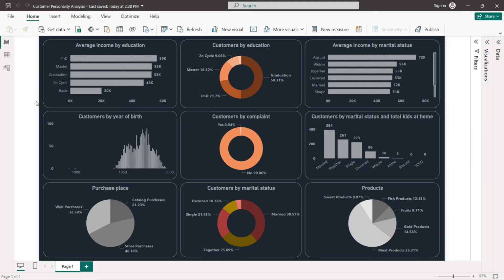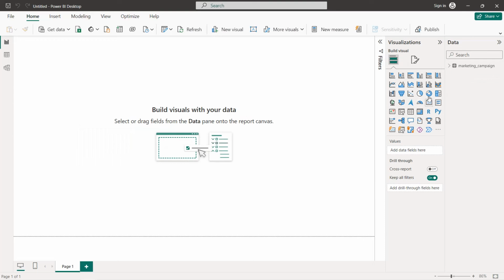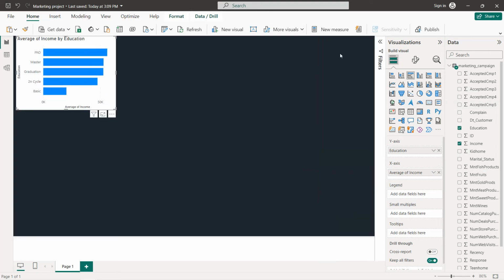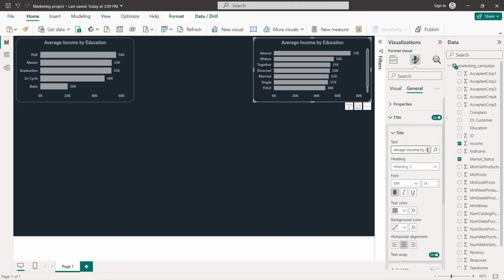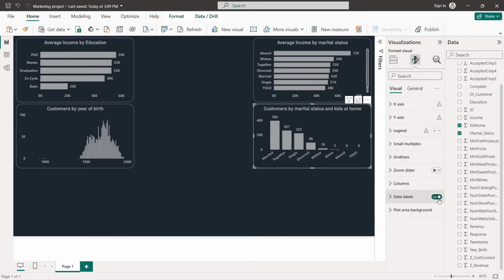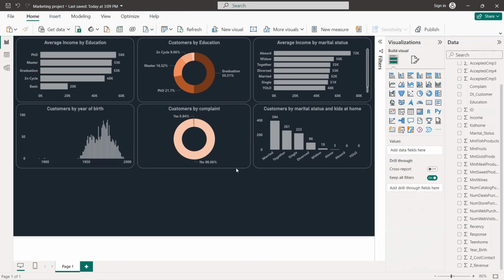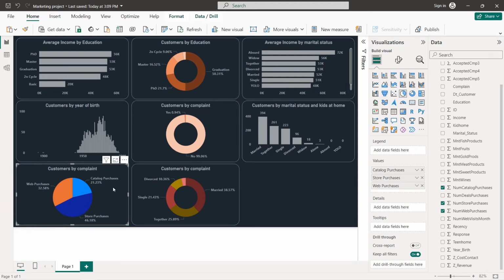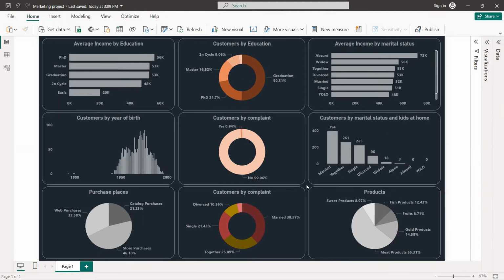Customer Personality Analysis Power BI Dashboard| Data Analyst in 100 projects | Connect on Linkedin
Power query
Customer Personality Analysis dashboard
Customer Personality Analysis project
Customer Personality Analysis dataset
Data analysis with power bi
DataScience RoadMap

Jobs 2024
Job 2025
Searching Jobs
Data Analyst
Data Analytics
Data Analysis
Data Science
Data Scientist
Data Engineer
Data Engineering
Generative Ai
LLM Architecture
RAG Models
Naukri
Indeed
Upwork
Total Jobs
Prospects
Business Analyst
Business management
Power query
Olympics dashboard
Olympics project
Olympics  Dataset
Power BI report development
Power BI visualization techniques
Creating dashboards in Power BI
Advanced Power BI features
Power BI data integration
Power BI automation
Power BI tutorials for data analysts
Power BI KPI dashboard
Best practices in Power BI
Power BI real-time data
Power BI data transformation
Interactive Power BI reports
Power BI for beginners
Power BI step-by-step guide
Data storytelling with Power BI
Power BI quick insights
Power BI workspace management
Power BI data security
Power BI and Excel integration
Power BI app creation
Power BI conditional formatting
Power BI mobile dashboards
Connecting Power BI to databases
Power BI live data
Power BI for finance analysis
Power BI charts and graphs
Power BI slicers and filters
Power BI embedding